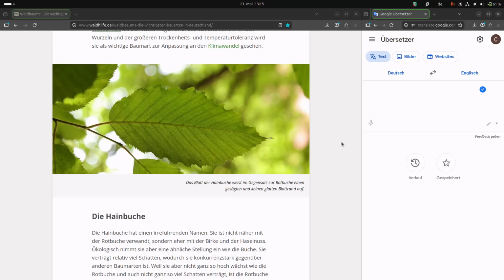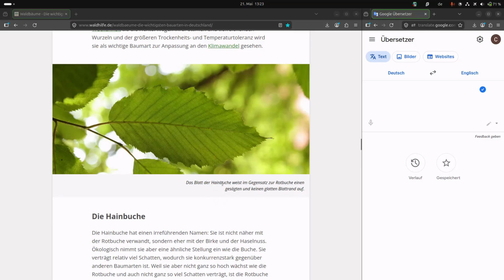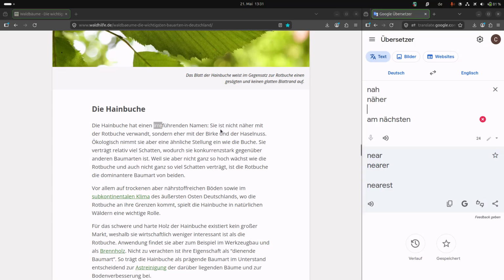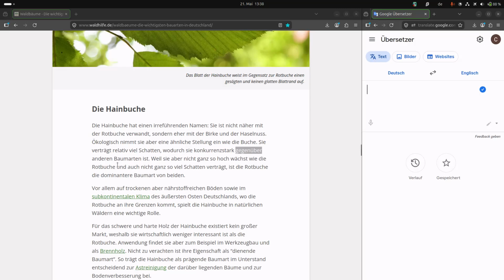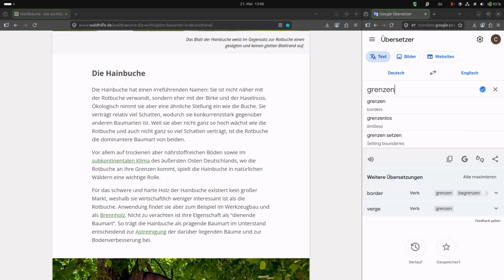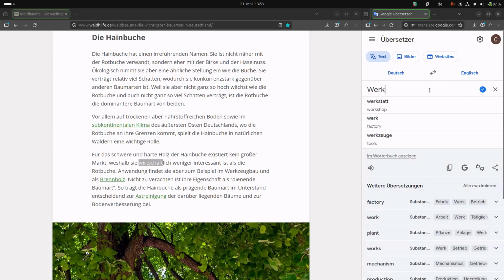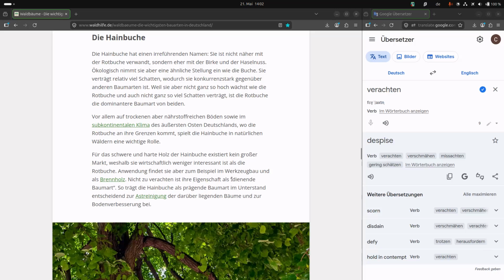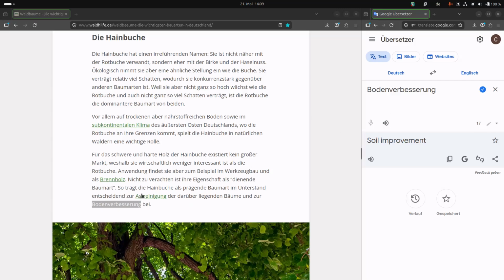Hainbuche | Tree series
Free German language learning lesson with a native speaker, word by word translation, no matter if you are A1, A2, B1, B2, C1 or C2 you'll learn from this.